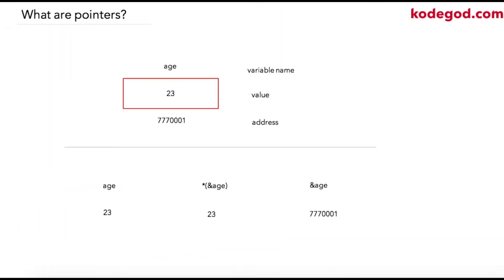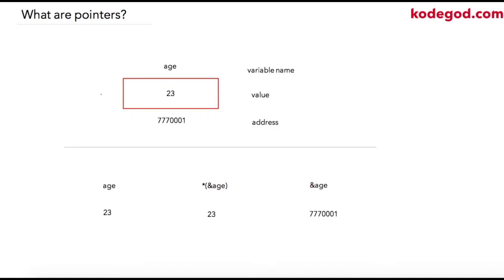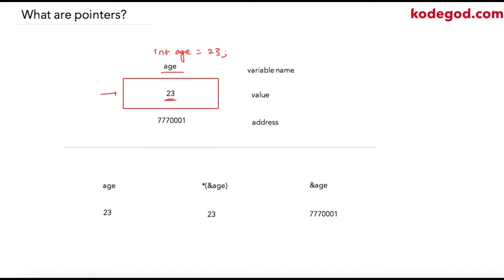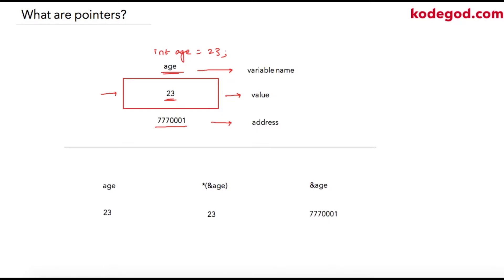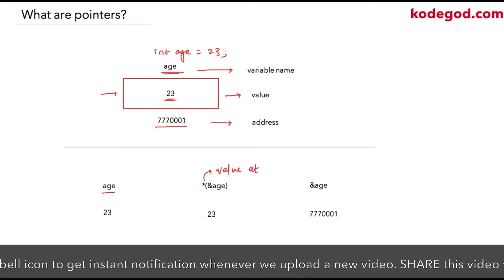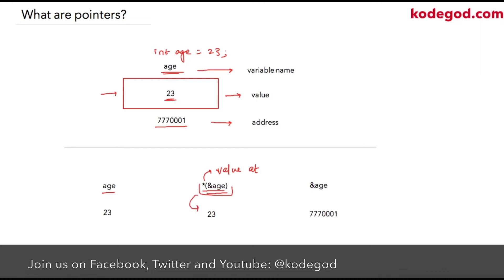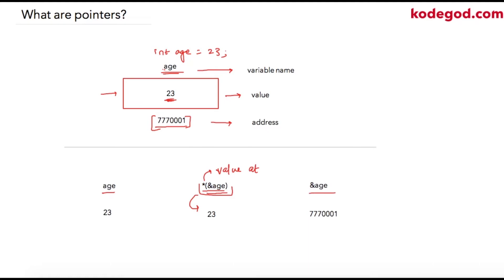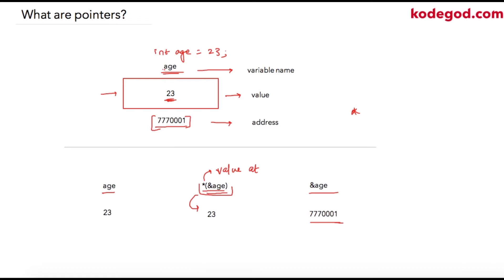Module 14 - Lesson 1 ► What are pointers in c? [Learn Programming]